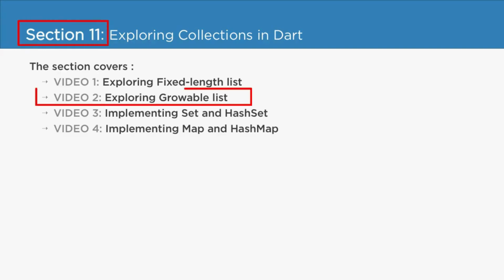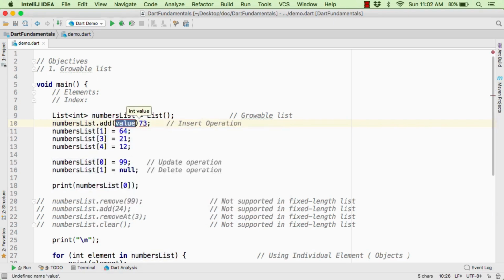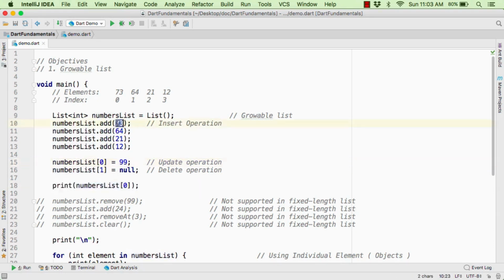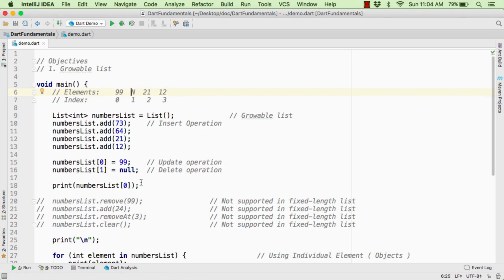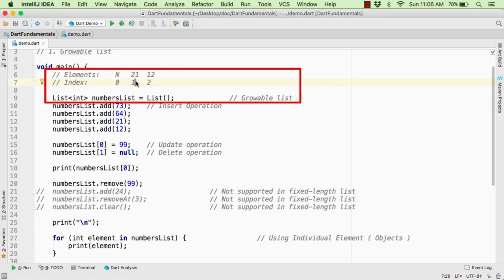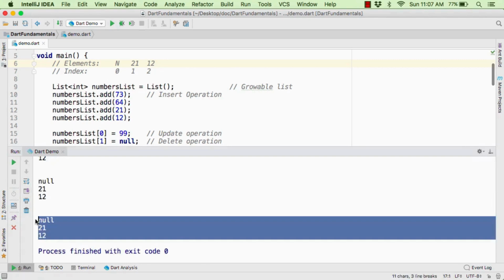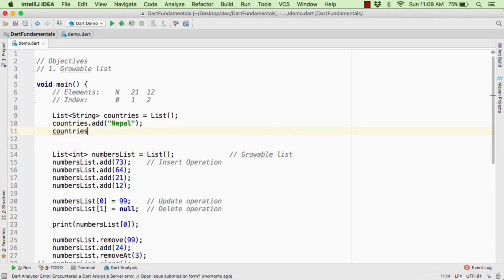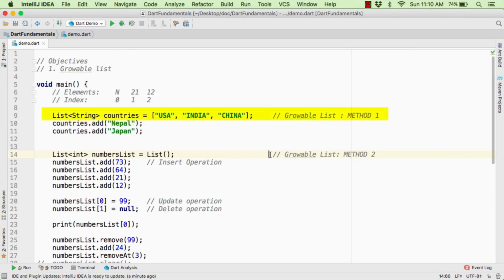Flutter Development | Session 41 | Dart Tutorial from scratch | Globe IT Institute | Bangalore